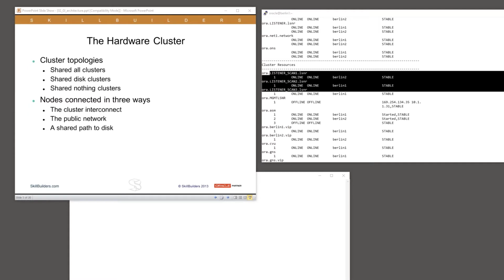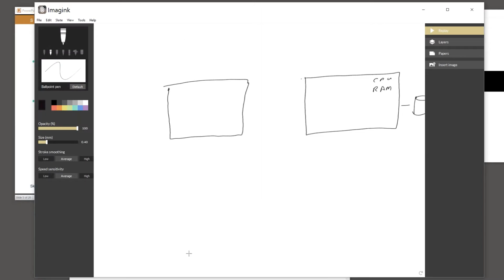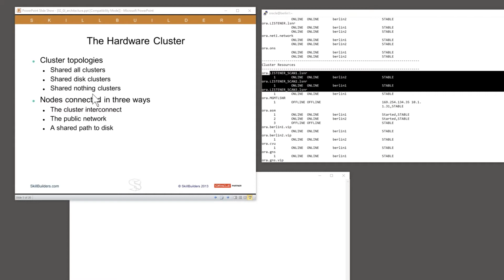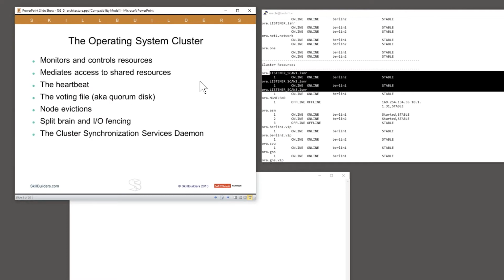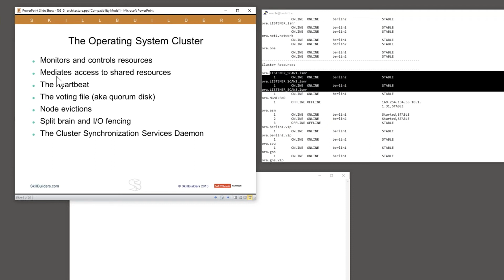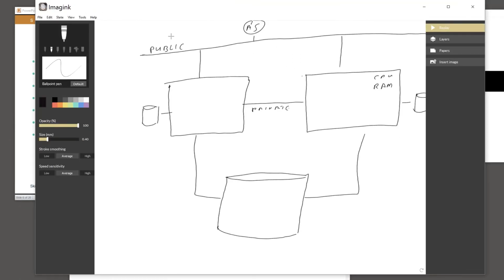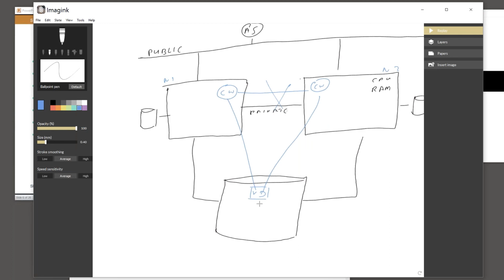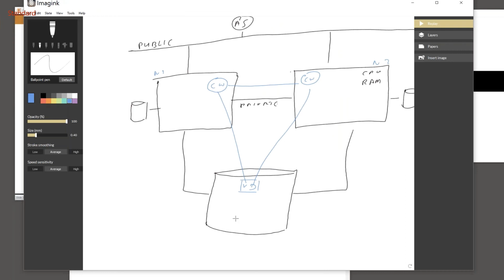2 Enabling Technology, Oracle 12c RAC Primer